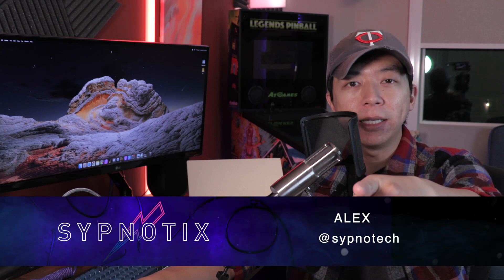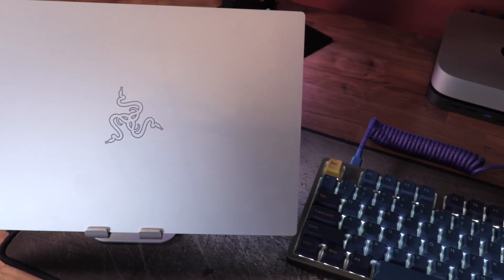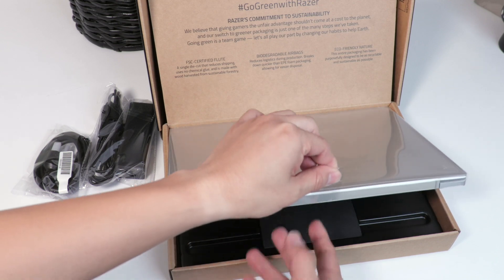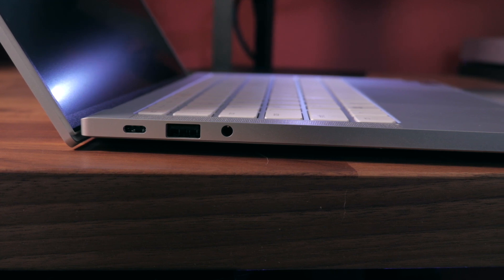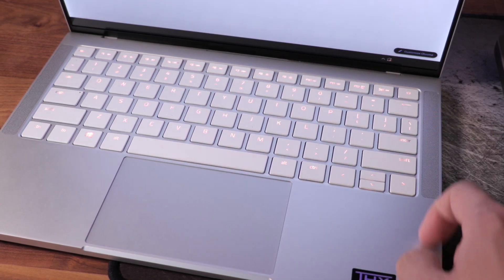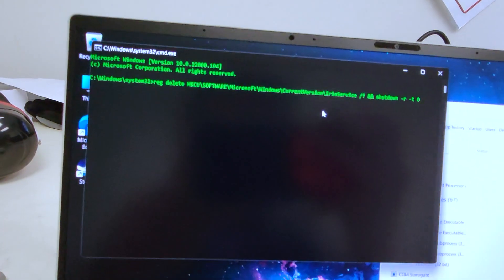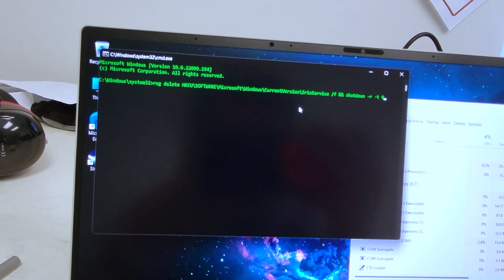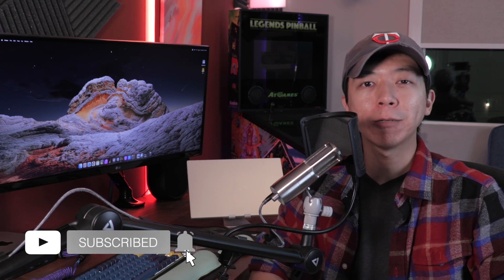One Week with the Windows 11 Razer Book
With the brand new updated Windows 11 straight out of the box, Razer has now lowered the starting price of the Razer Book to $999.